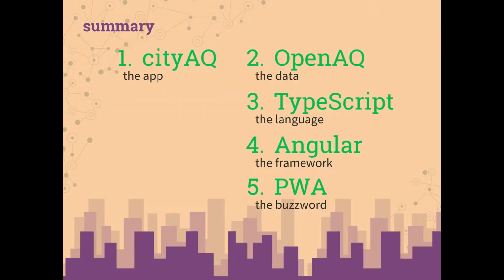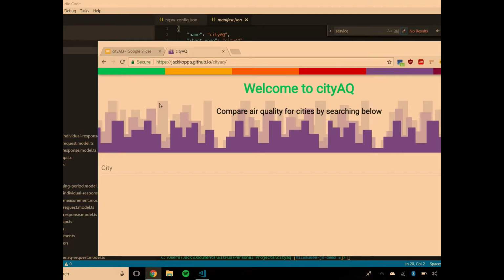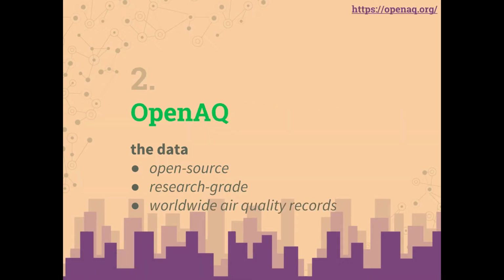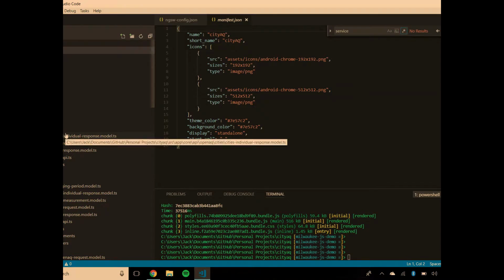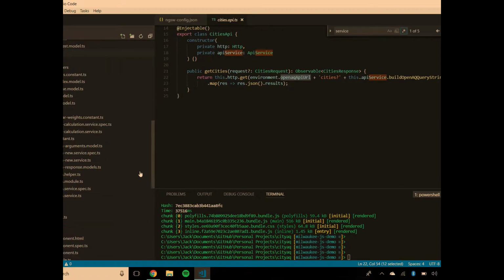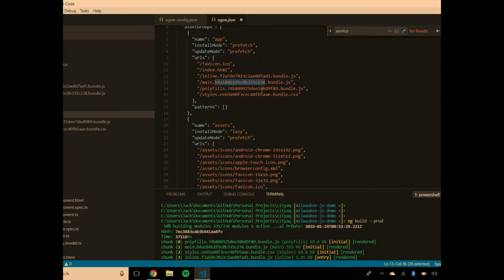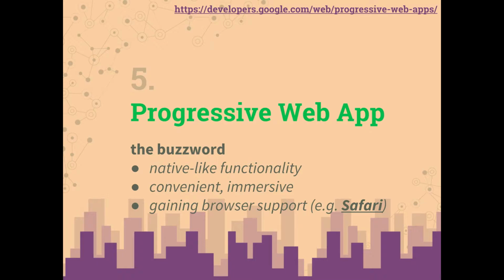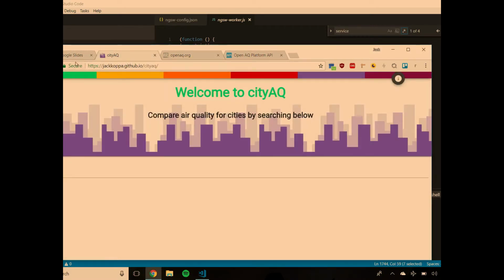Lightning Talks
Recorded January 23rd, 2018
0:20
Description:
An Angular PWA: Comparing Air Quality for Cities. A Progressive Web App (PWA) is a very suitable approach for quick & accessible side projects: where the outcome doesn't have be the perfect (native) product, but where *every* user can have a great experience. Angular can streamline the process of creating that PWA, with Material for responsive UI components, TypeScript for scalability + great API handling, and a service worker package to develop native-like functionality. We'll look at CityAQ, a side project using the OpenAQ API to compare air quality for different cities around the world, to examine the development & design tools that can quickly take you from idea, to an "app" that works well for anyone.

Speaker:
Jack Koppa
Jack is a front-end web developer at SafeNet Consulting, currently focused on modern Angular apps. He loves working on software development in the context of clean technology, and pushing more egalitarian approaches to the environment with open source. His remaining time is filled by backpacking, Chinese, board games, and ultimate frisbee.

17:40

Description:
Portals in React Fiber: Rendering to Modals, Iframes and Pop-Outs

Speaker:
Sam Reed
Sam is CTO of BitMEX, a Hong-Kong based and fintech-focused Bitcoin derivatives exchange, processing billions of dollars of transactions daily.